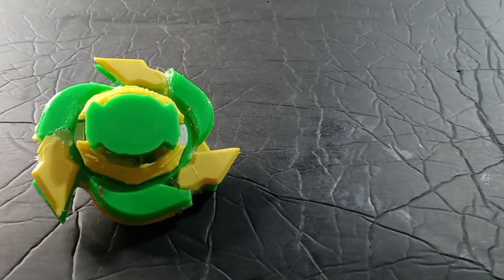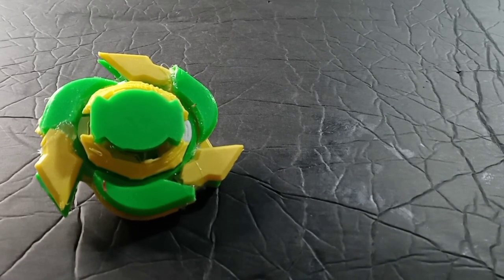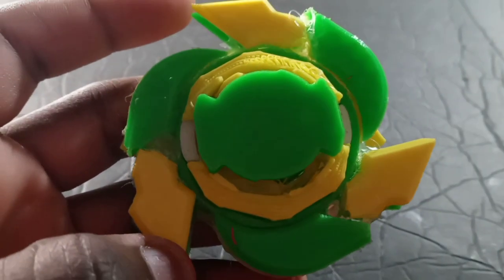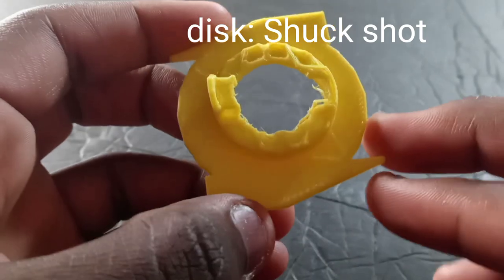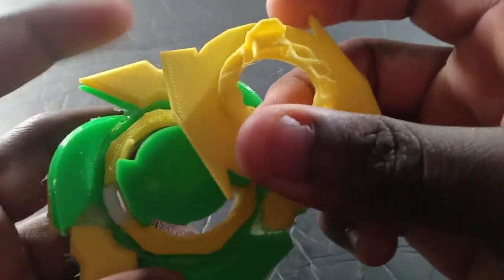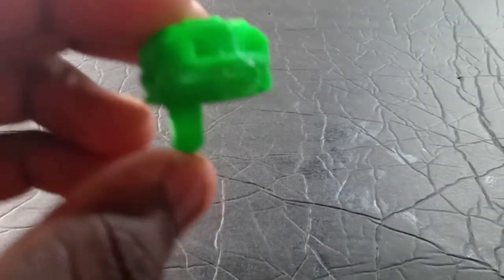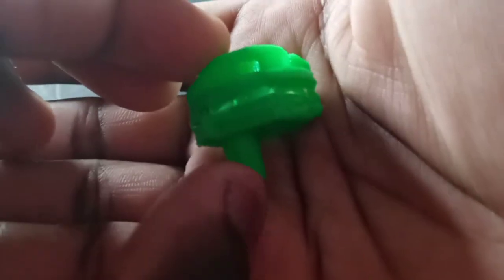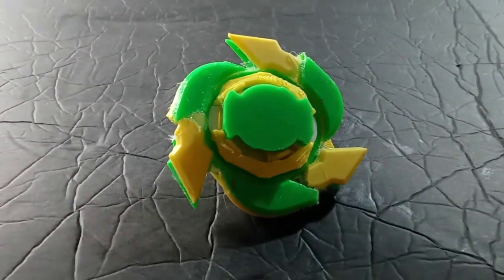New 3d printed Kernel Corn beyblade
Kernel Corn Has entered the realm of Beyblade. The run and gun class to being the flying-powered attack type.